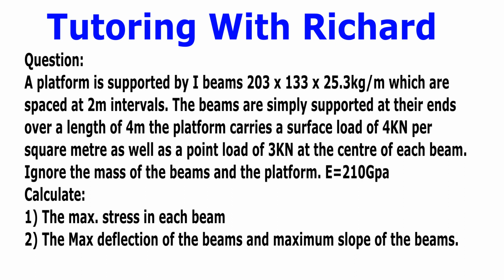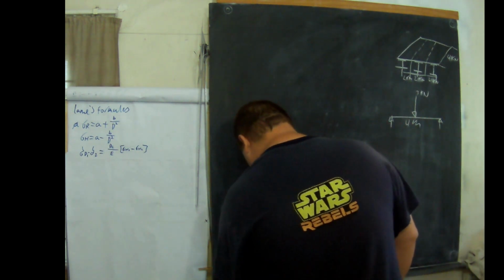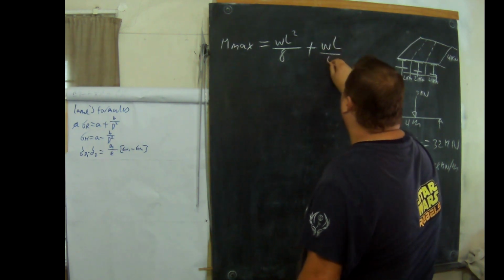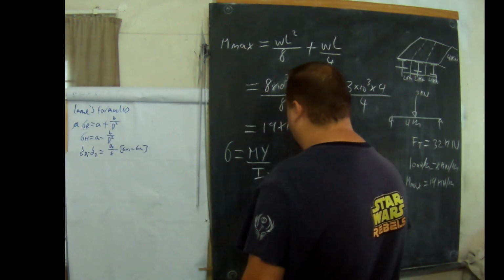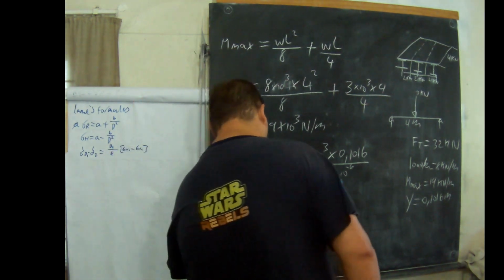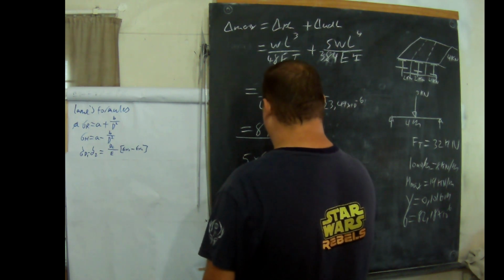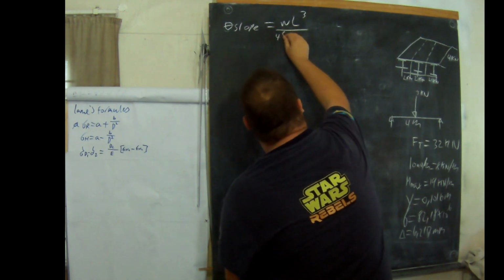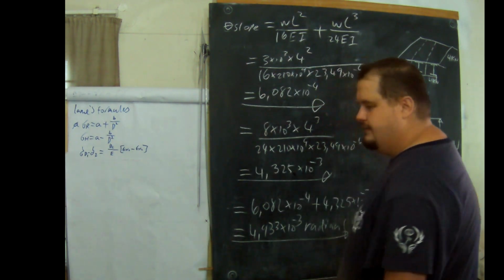Strengths N6 3. Deflection of Beams - Worked Example 3.8 Explanation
Bank: Capitec
Account: Mr RC Hamshire
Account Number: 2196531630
Type: Savings
Branch Code: 470010
Swift Code: CABLZAJJ

Bank: Capitec
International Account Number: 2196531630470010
Type: Savings
International Swift Code: LISAZAJJ

Question:
A platform is supported by I beams 203 x 133 x 25.3kg/m which are spaced at 2m intervals. The beams are simply supported at their ends over a length of 4m the platform carries a surface load of 4KN per square metre as well as a point load of 3KN at the centre of each beam. Ignore the mass of the beams and the platform. E=210Gpa
Calculate:
1) The max. stress in each beam.
2) The Max deflection of the beams and maximum slope of the beams.